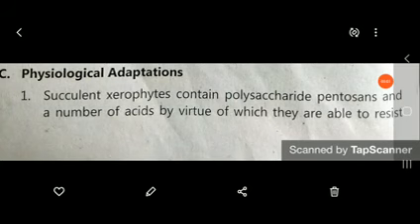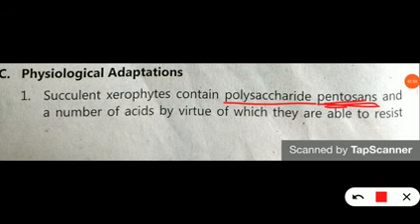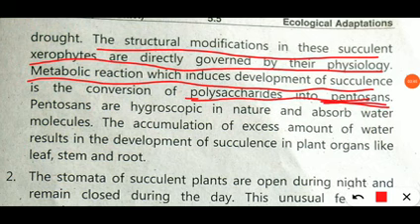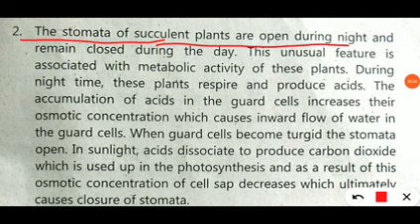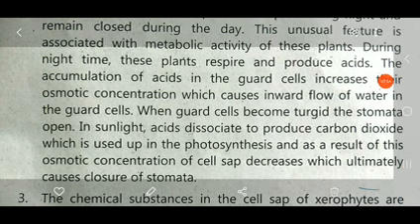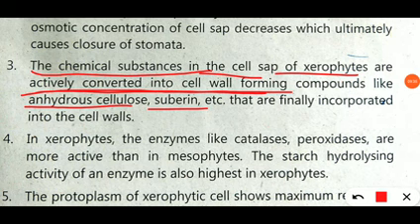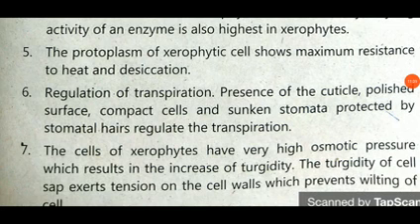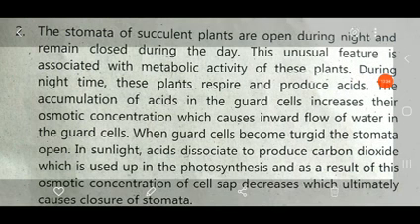Ecology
Physiological adaptation